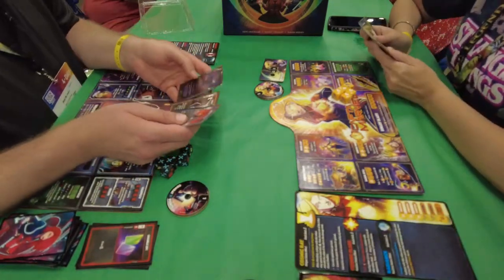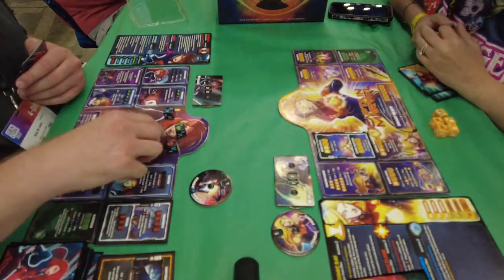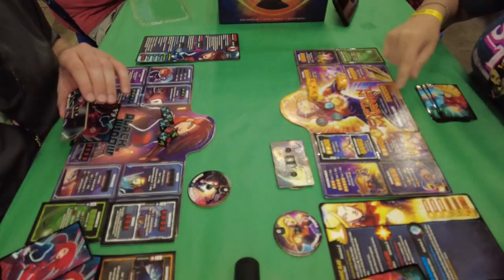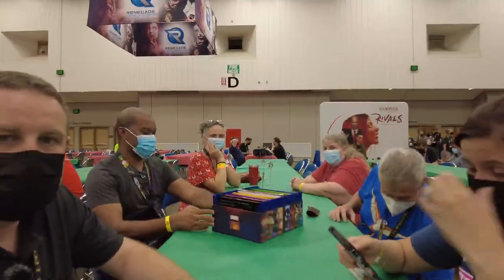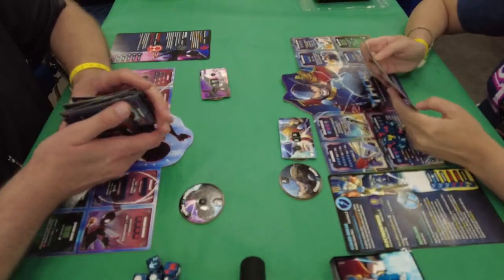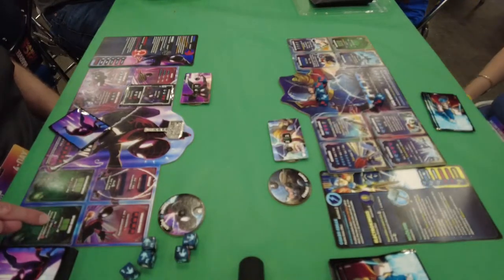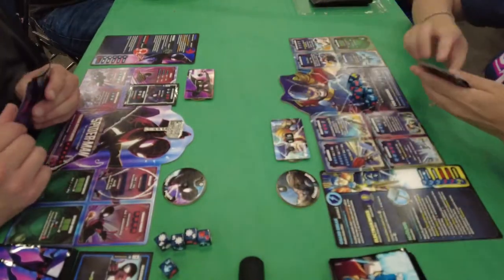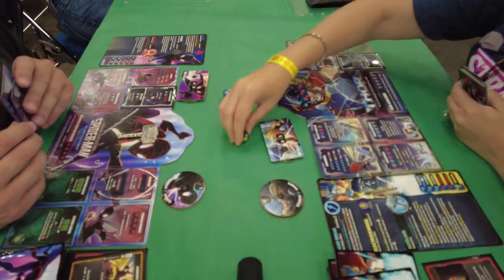Live @ Gen Con 2022 Day 1 Learning Marvel Dice Throne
Live streaming from Gen Con 2022 in Indianapolis, Indiana. Founded in 1968 in Lake Geneva, WI by Dungeons & Dragons co-creator Gary Gygax, Gen Con is the largest annual event dedicated to tabletop gaming and culture in North America.